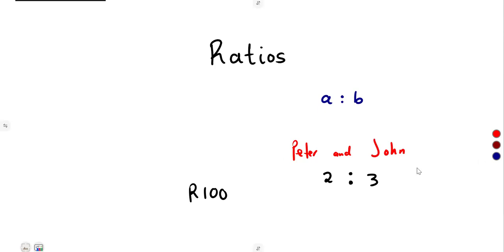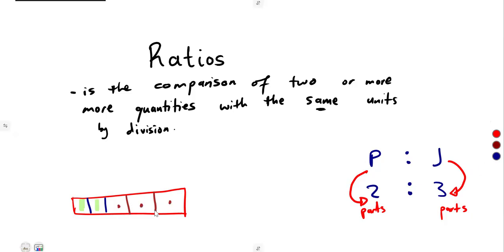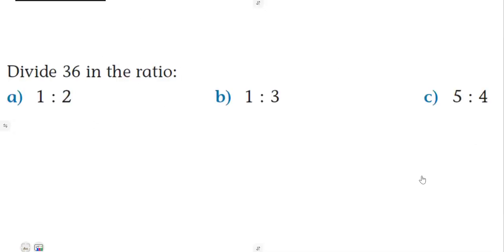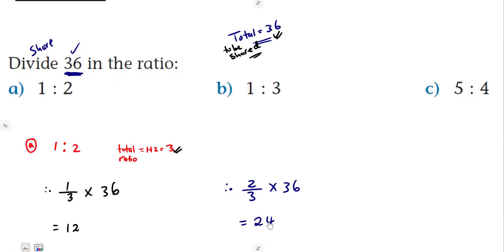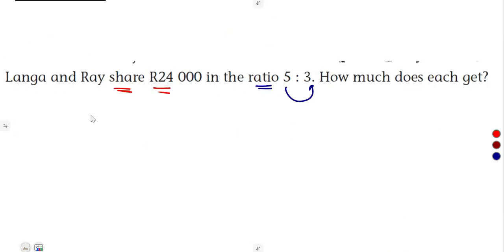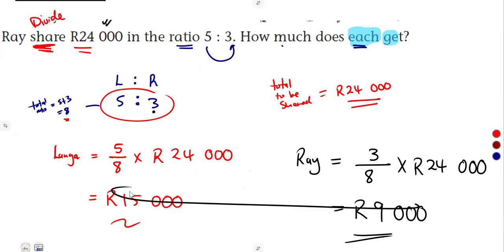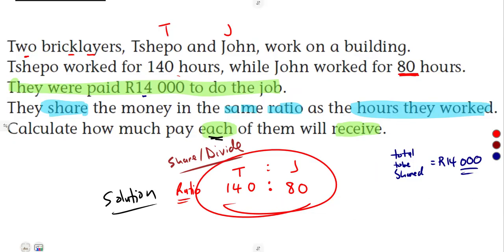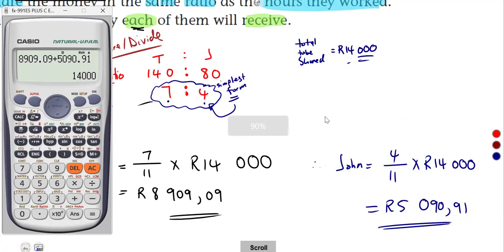Mathematics Grade 8 Whole Numbers - Ratios